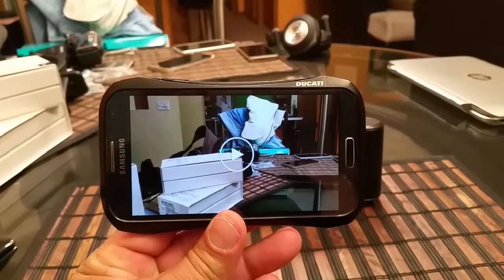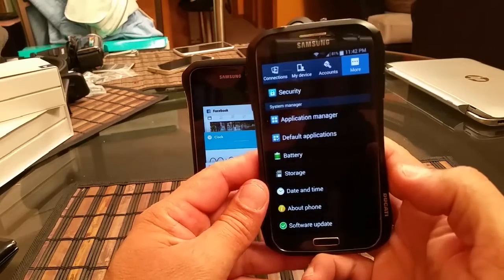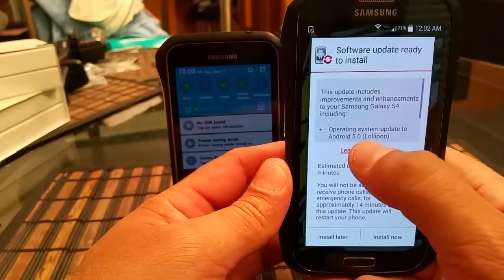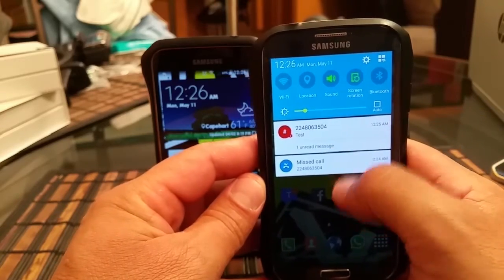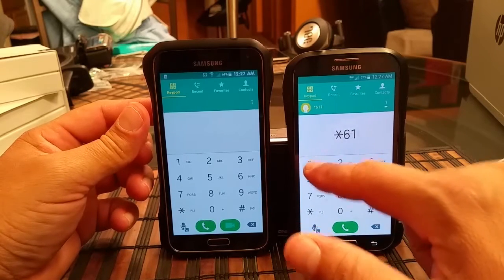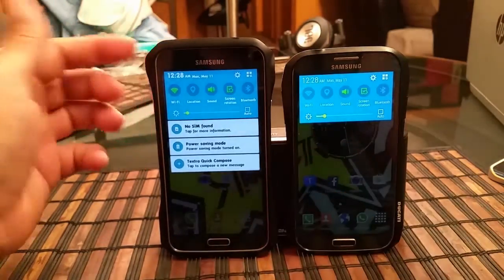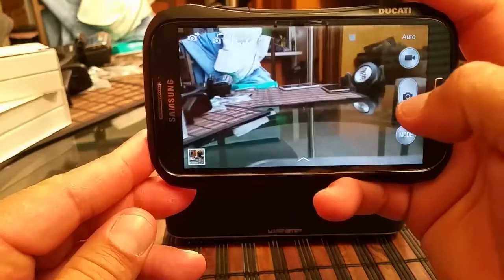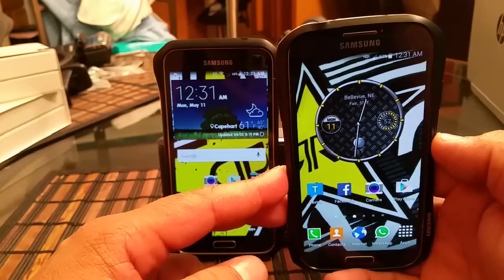Samsung Galaxy S4 - Android 5.0 Lollipop live UPDATE Verizon